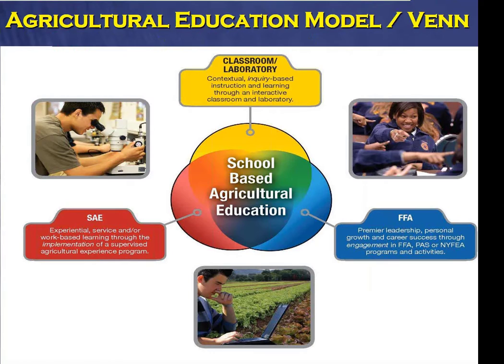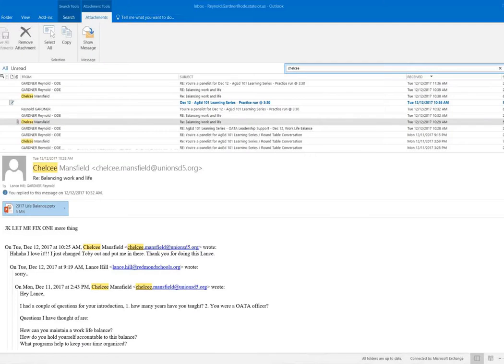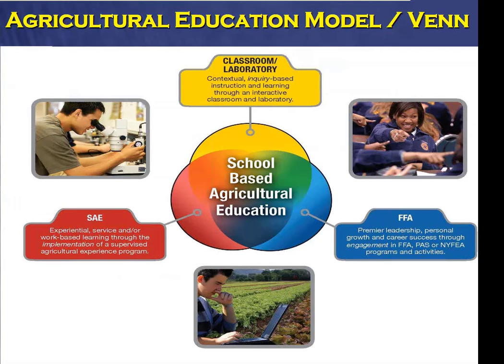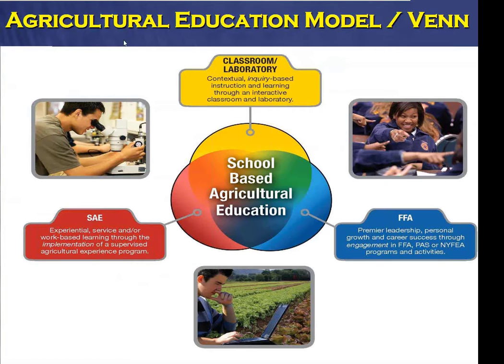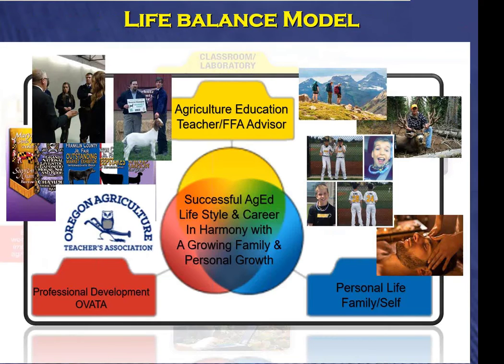Work and Life Balance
Struggle with the balance of your personal and professional life? So do many others within our great career choice. Join us for some tips and tricks.

Host: Chelcee Mansfield
Lead: Lance Hill